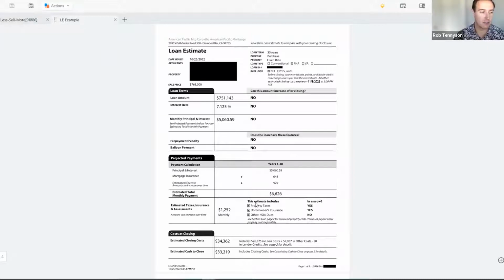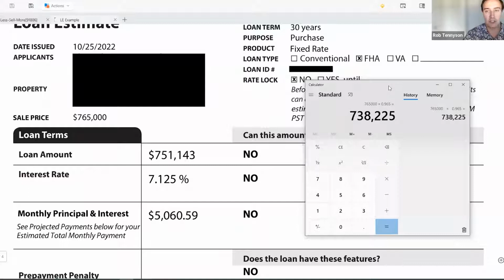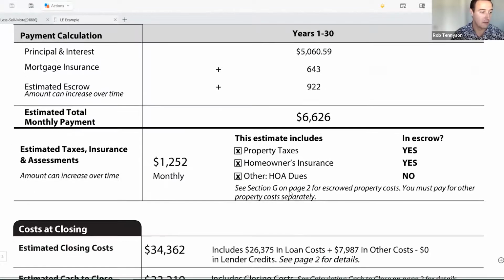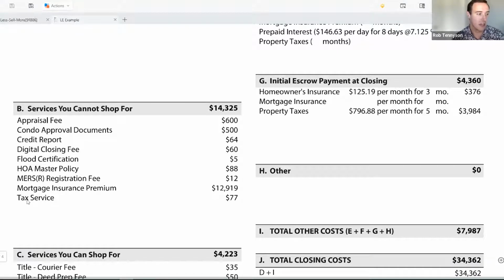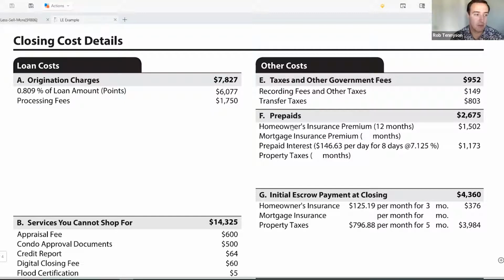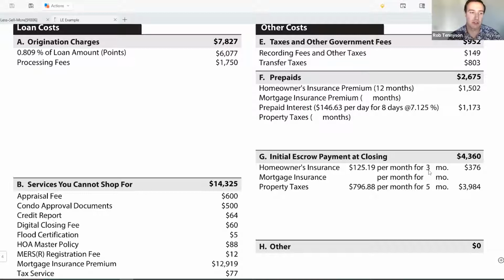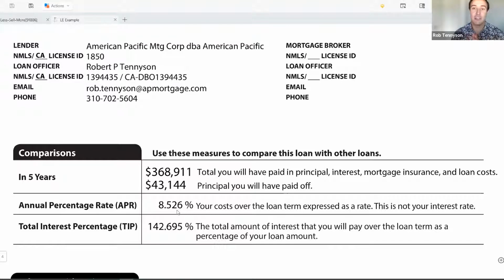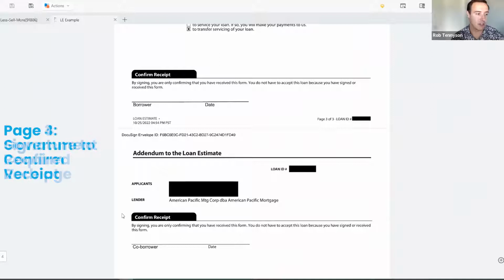How to Read a Mortgage Loan Estimate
This video is a full breakdown of the loan estimate form. It goes through all items that appear on a loan estimate.

Mortgage disclosures and forms can be confusing if you aren't familiar with them. As a mortgage loan advisor, some of the most common questions I get are regarding Loan estimates and other disclosure forms.

In this video, I go through the Loan Estimate form, commonly referred to as the LE, line by line explaining what all sections and numbers mean. As a homeowner or potential homeowner, it's very important to understand this form because it represents the lion's share of the fees you are paying for your home.

Unfortunately, not all loan originators review LEs before sending them to their clients. That's why it is crucial for you to understand the Loan Estimate form and notify your lender of anything that looks incorrect.

0:00 - Intro
0:32 - Page 1: Header
2:47 - Page 1: Loan Terms
4:44 - Page 1: Projected Payments
6:29 - Page 1: Costs at Closing
7:08 - Page 2: Loan Costs; A. Origination Charges
8:12 - Page 2: Loan Costs; B. Services You Cannot Shop For
9:36 - Page 2: Loan Costs; C. Services You Cannot Shop For
11:19 - Page 2: Other Costs; E. Taxes and Other Government Fees
12:13 - Page 2: Other Costs; F. Prepaids
13:52 - Page 2: Other Costs; G; Initial Escrow Payment at Closing
16:27 - Page 2: Calculating Cash to Close
17:10 - Page 3: Comparisons
19:14 - Page 3: Other Considerations
20:19 - Page 3: Confirm Receipt